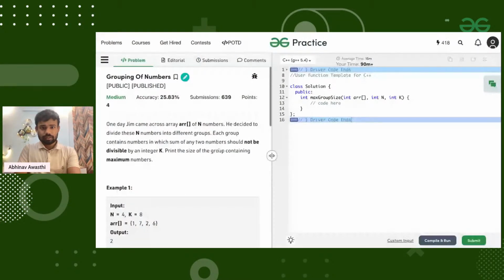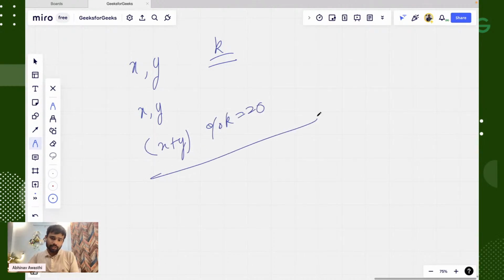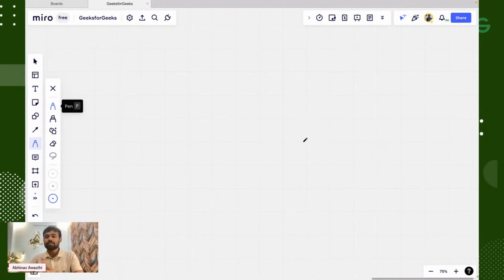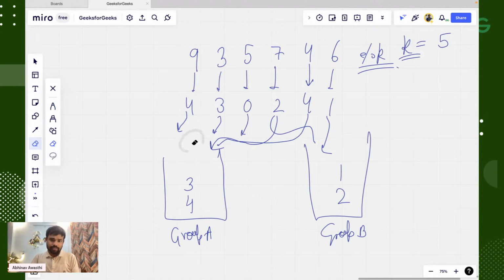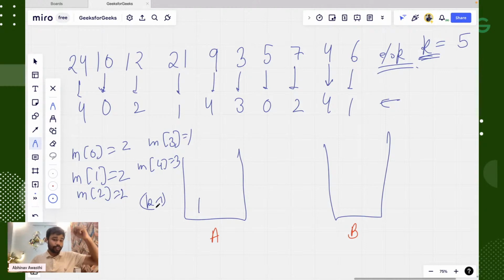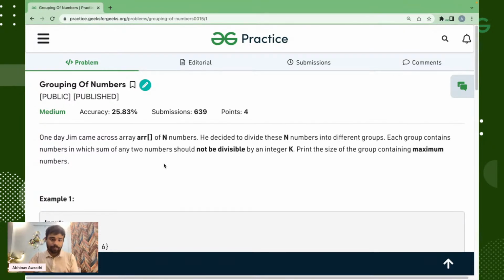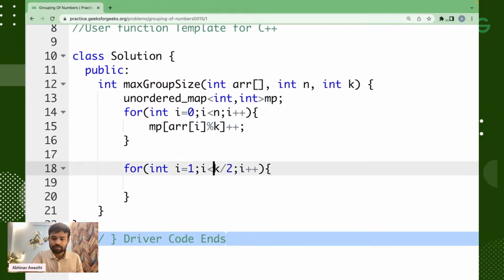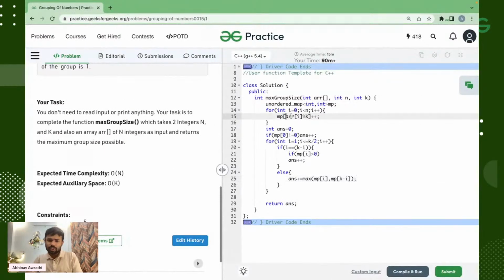Grouping Of Numbers | Problem of The Day: 05/11/2022 | Abhinav Awasthi